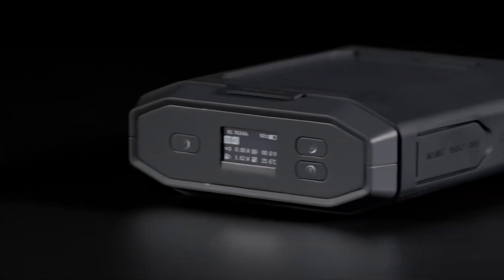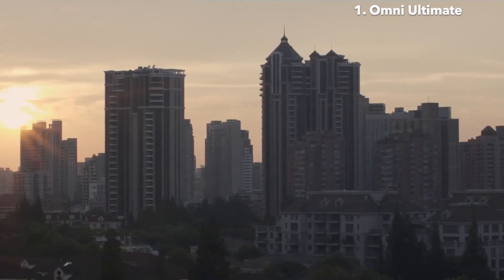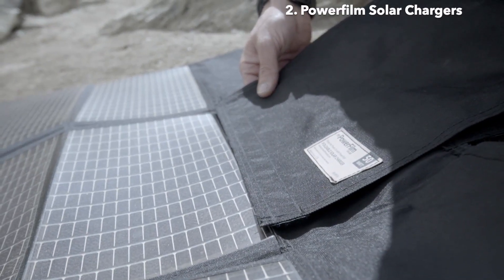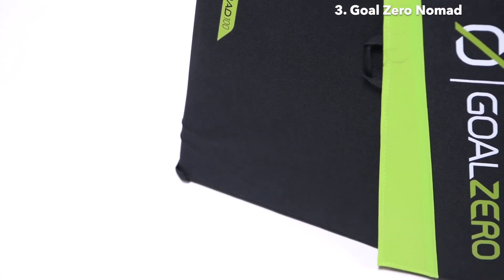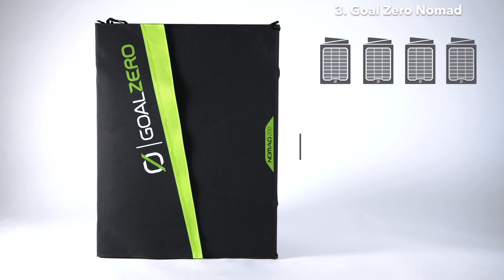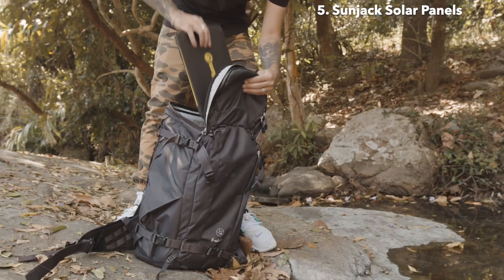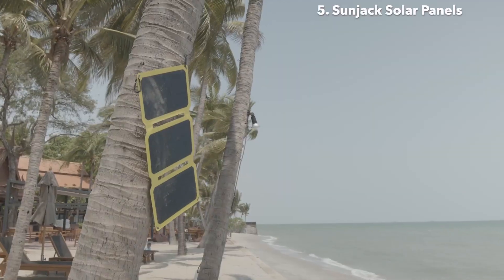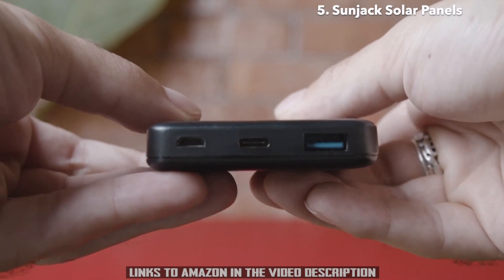TOP 5 BEST Solar Chargers You Can Buy On Amazon 2022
1. Omni Ultimate

2. Powerfilm Solar Chargers

3. Goal Zero Nomad

4. Voltaic Solar Backpacks

5. Sunjack Solar Panels

solar panel,solar,portable solar charger,solar panels,how do solar panels work,solar panel system,best solar charger,best solar chargers 2021,best solar chargers for back